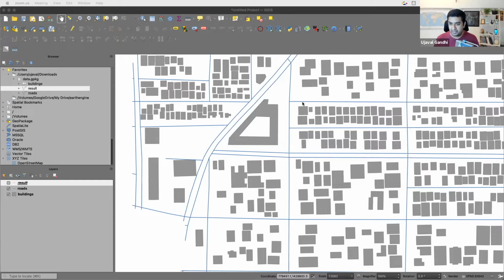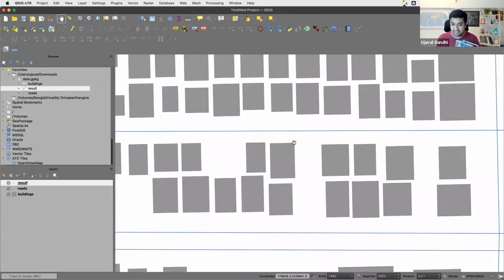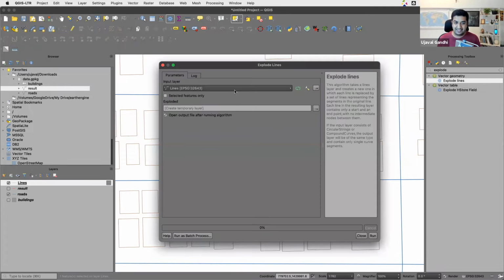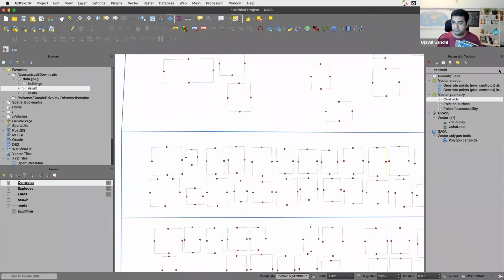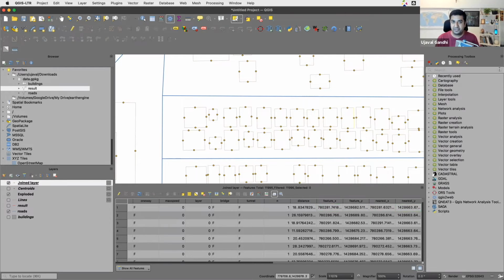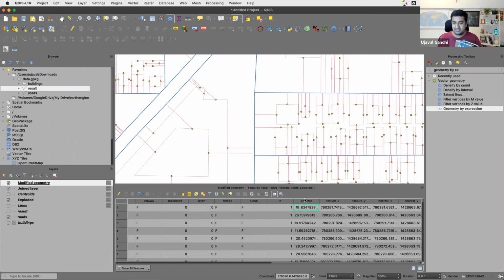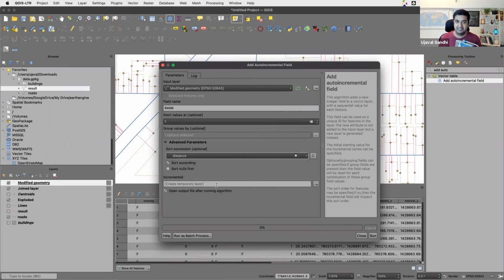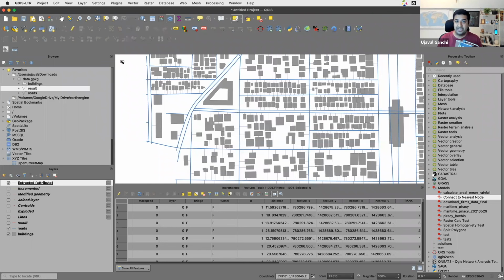Spatial Analysis Challenge: Connect Buildings to Nearest Point on the Road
Given a building footprints layer and a street network, can you figure out a workflow to connect each building's road-facing edge to the nearest point on the street segment? Use your favorite spatial analysis tool and sample data

The idea behind the challenge is to find the edge of the polygon whose center point is closest to a street and then connect it with the nearest point on the street.

This video covers the problem statement and a solution using QGIS's Processing Tools.

There are many other ways to solve this challenge. Some notable attempts by participants are as follows
- Salvatore Fiandaca solved it in just 2 steps using QGIS Expressions, with shortest_line and overlay_nearest functions